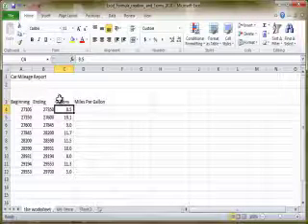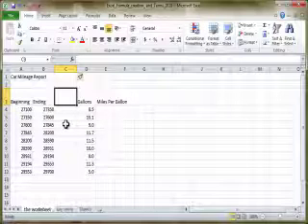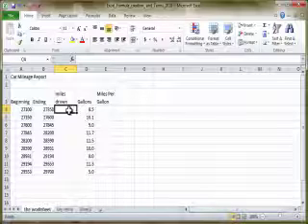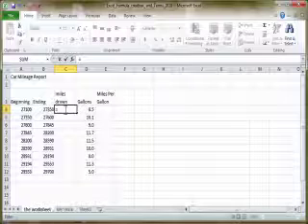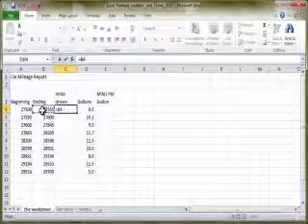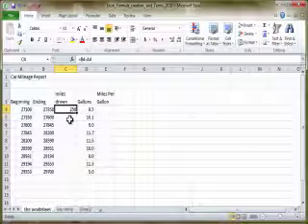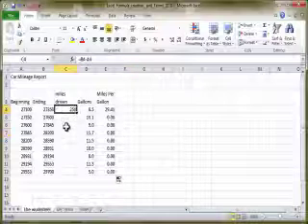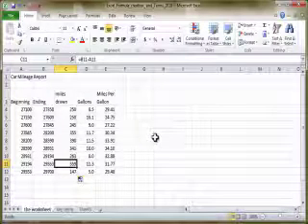Basic worksheet design terms.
Very important termonology and worksheet design.